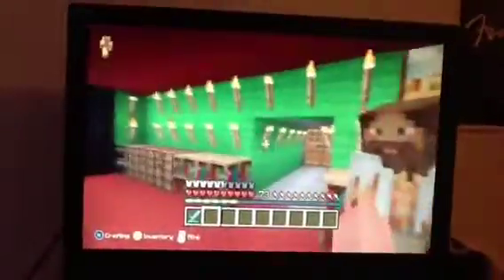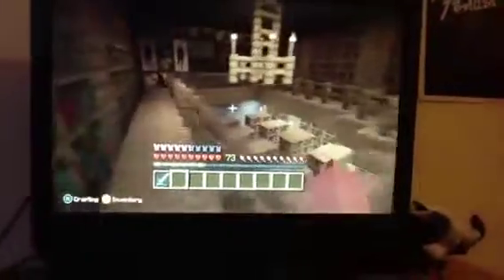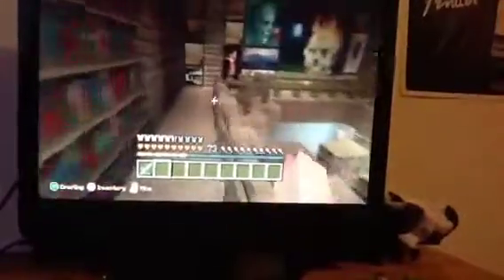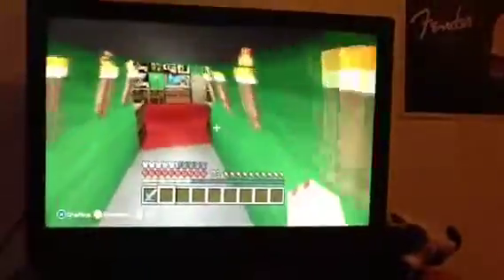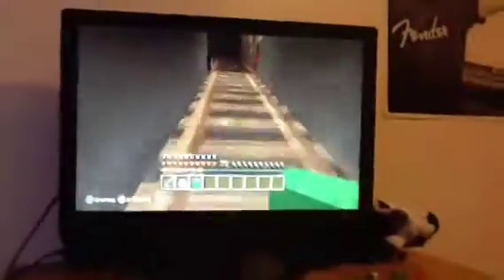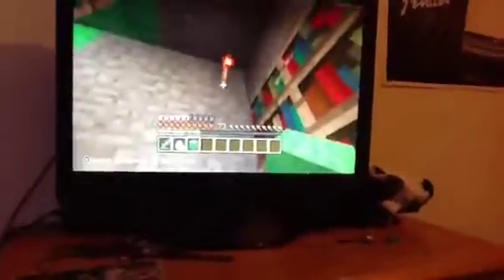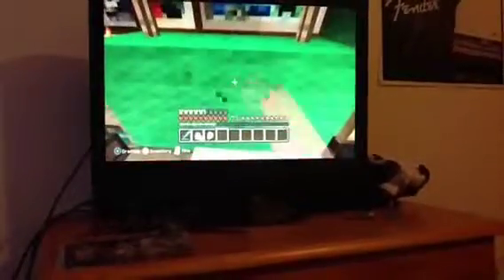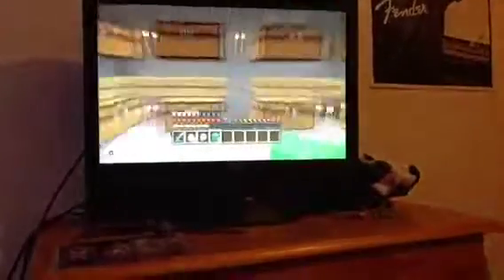Minecraft Secret Underground house